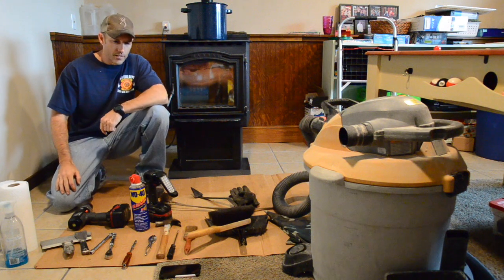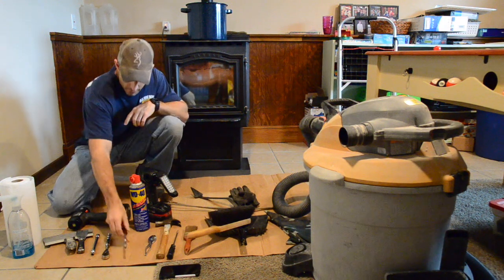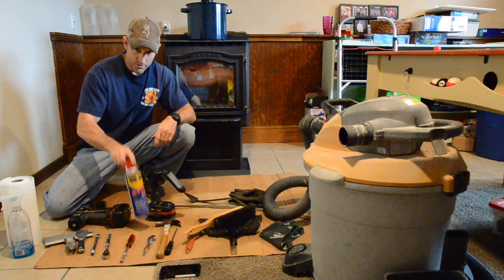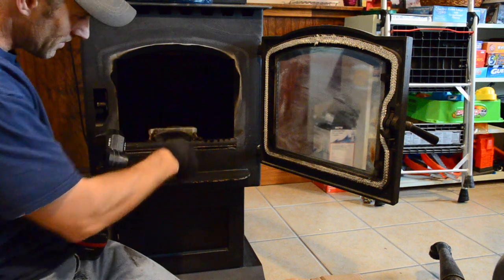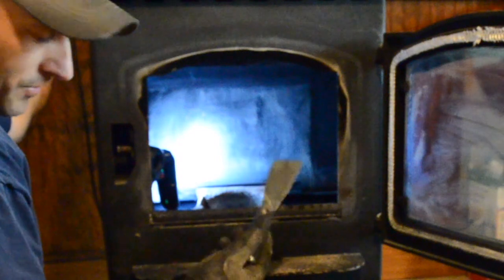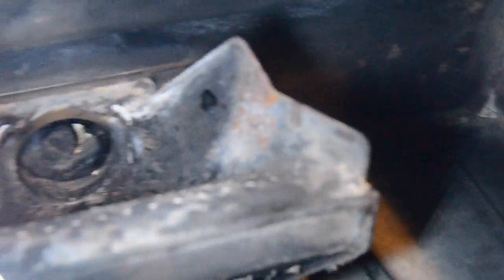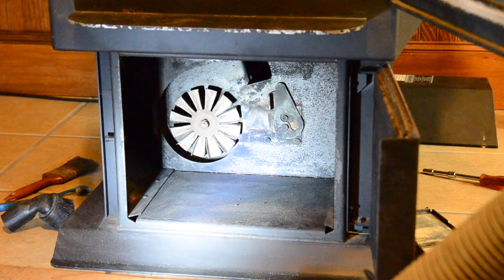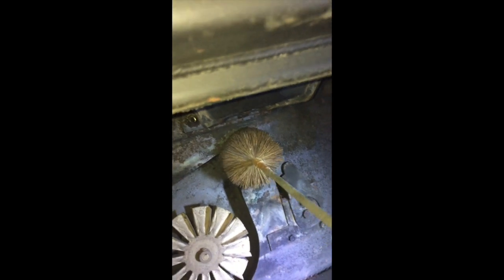Harman P-series pellet stove cleaning END OF SEASON P68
*I show you how to clean a P68 Harman pellet stove at the end of the heating season.

3' flue brush and rods

socket set

cordless drill black and decker

cordless drill Dewalt

putty knife set

Ridgid vac

metal dust pan set

paint brush